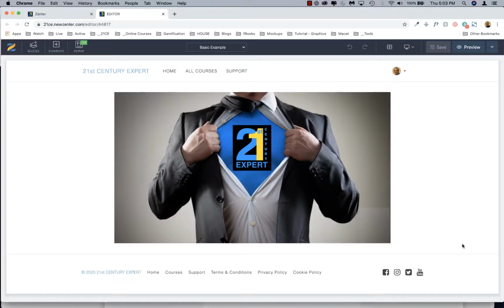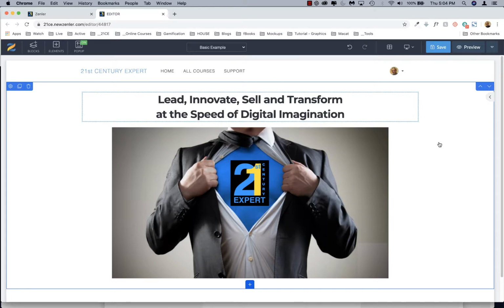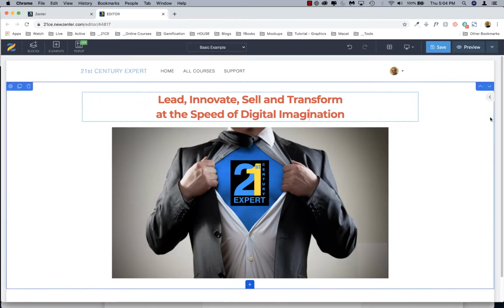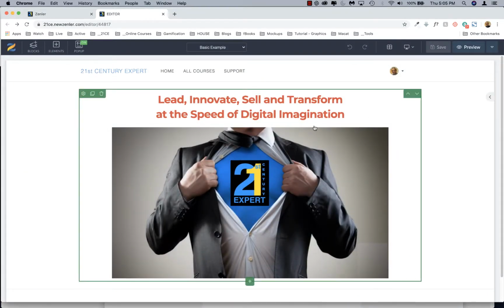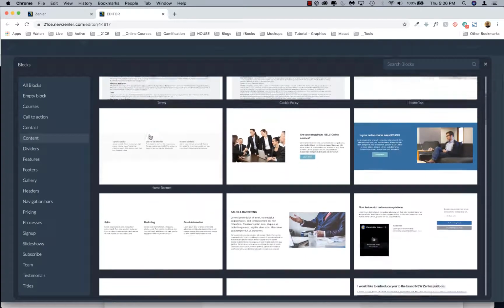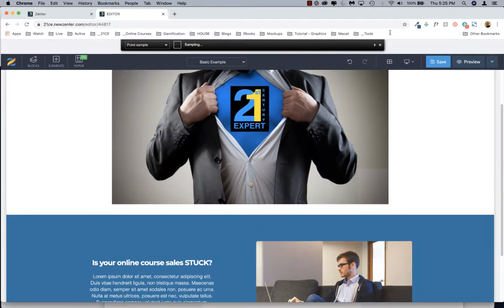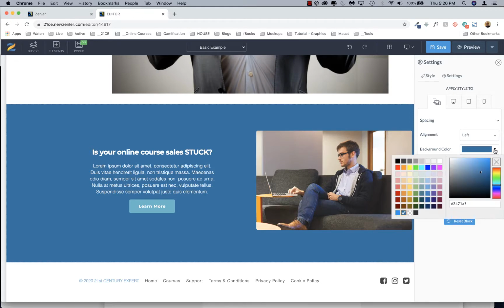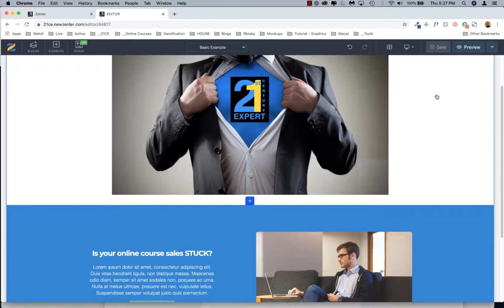How to add New Block to a page?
In this tutorial, let's look at how to add New Block to a page. Press the blue plus button add a new block then click and edit design Blocks for you to quickly create high converting landing pages. You can also change the colors from pages on Zenler.